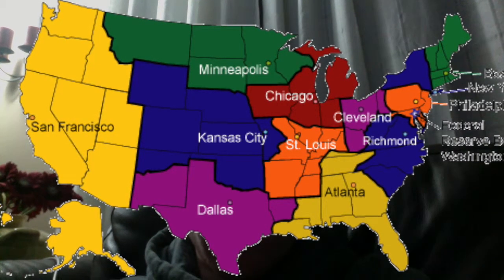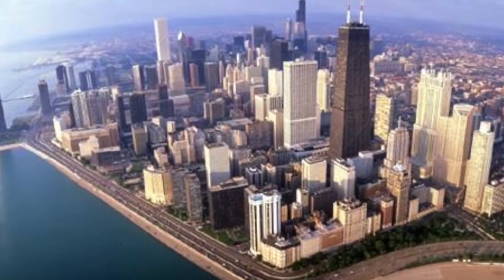Federal Reserve System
This video is about Federal Reserve System